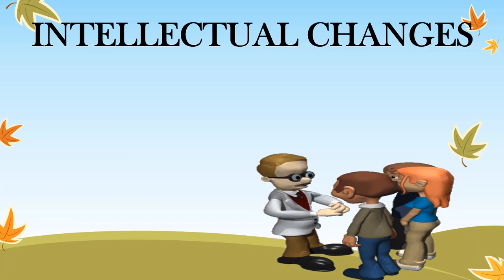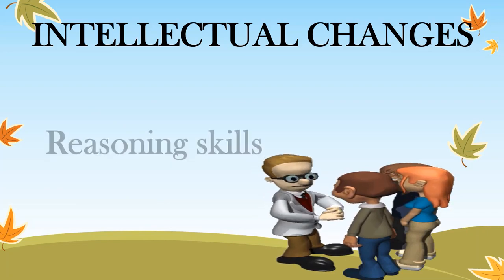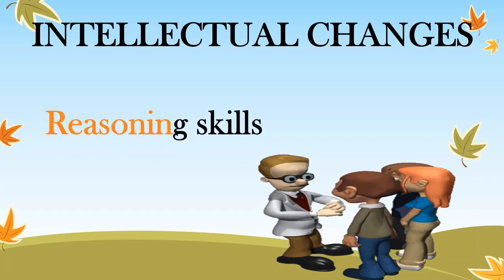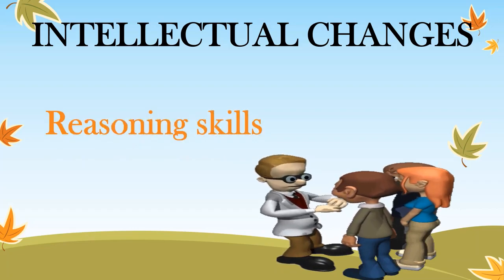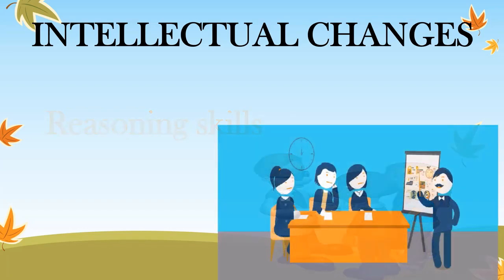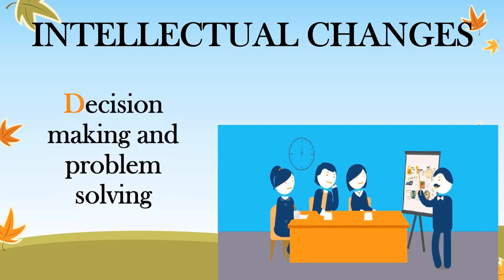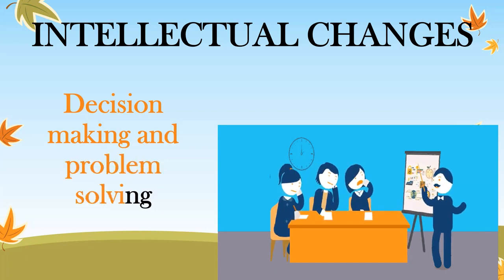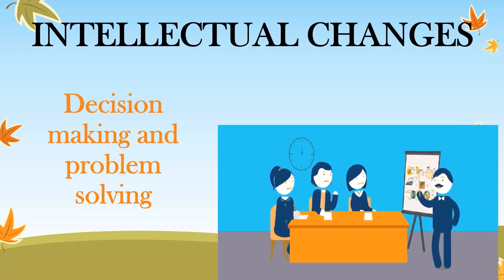Changes video Gr.4